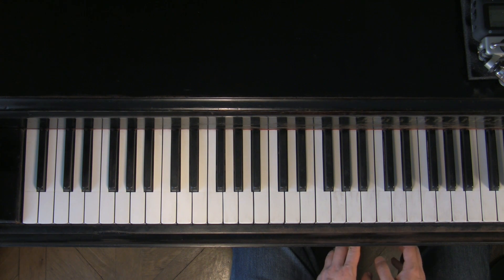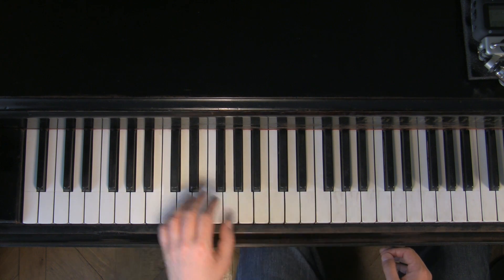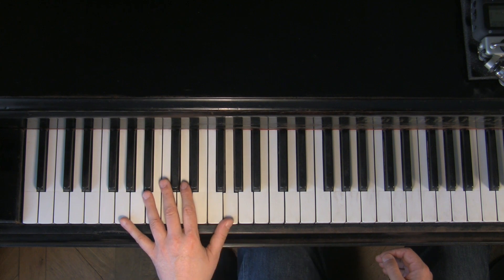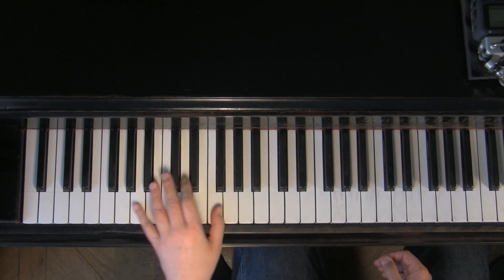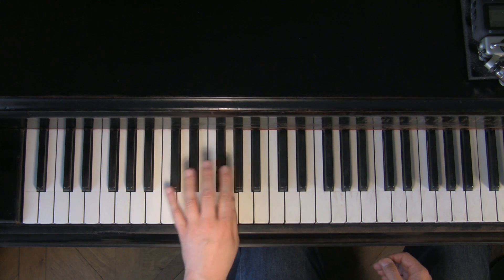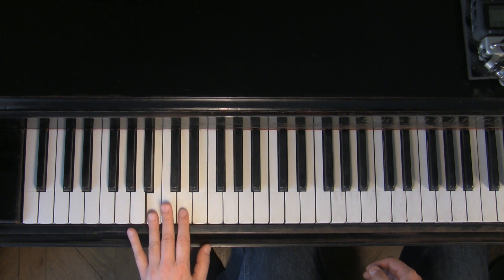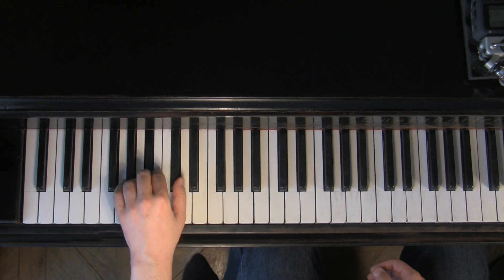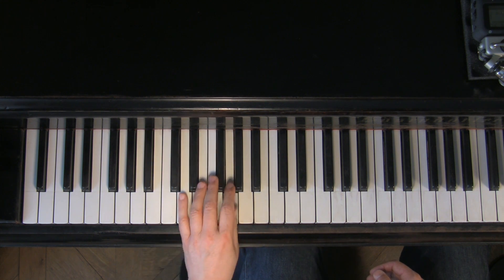Piano Boogie Woogie Tutorial #12: Left Hand Soloing (in G)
This video is about playing (walking bass) left-hand melodies in the lower key section - this could generally inspire the playing (as you're looking at a "common theme from a different angle", improve skills in the left hand and, again, (just like in #11) deepen the understanding of the form.